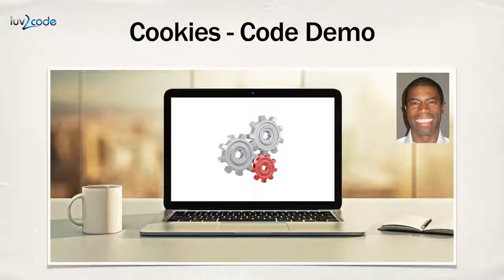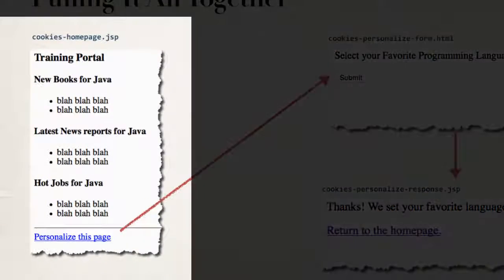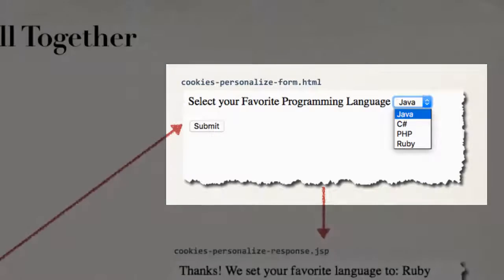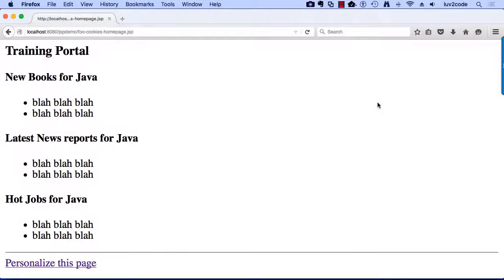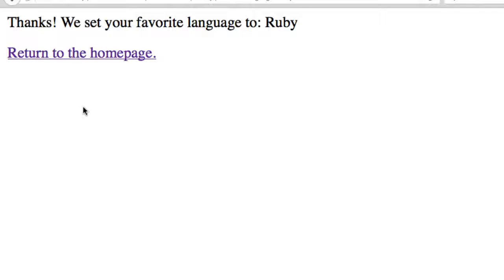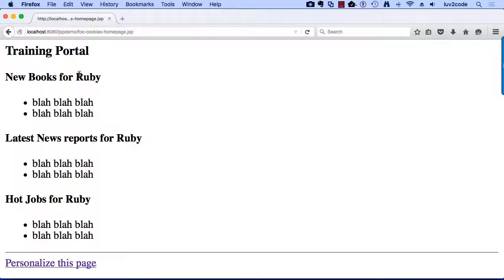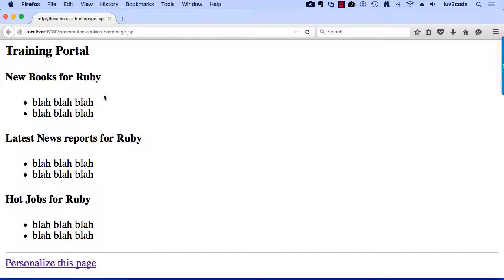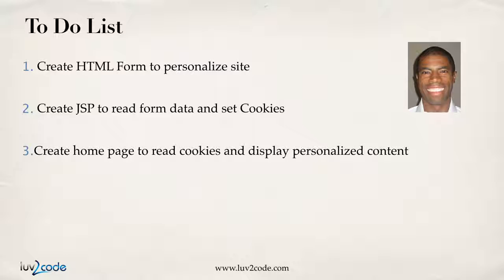24 JSP Tutorial #24 Cookies with JSP Part 2